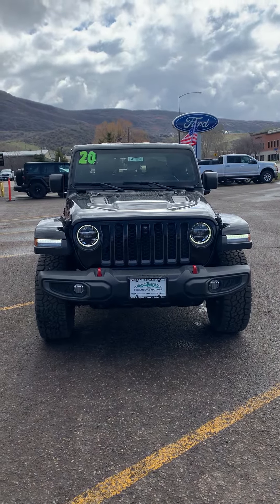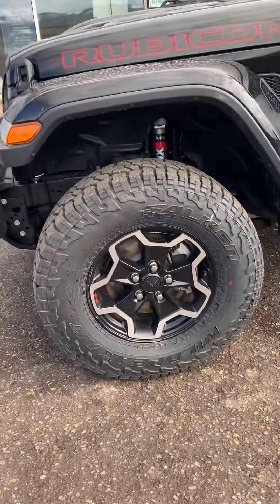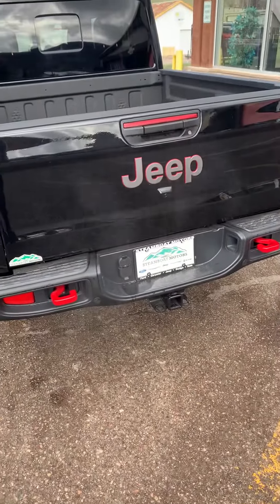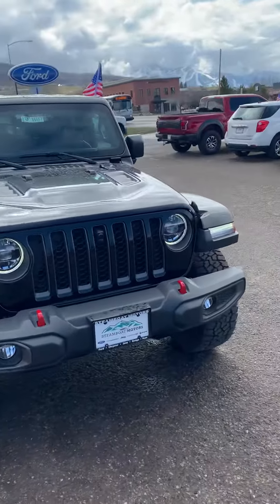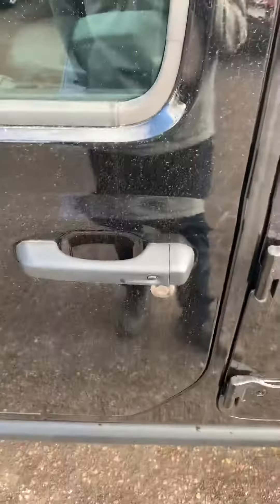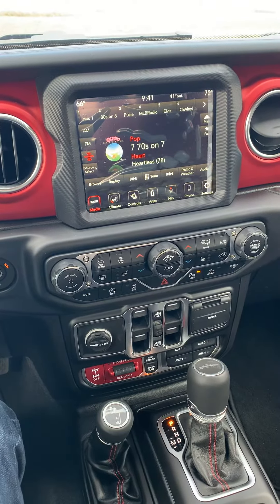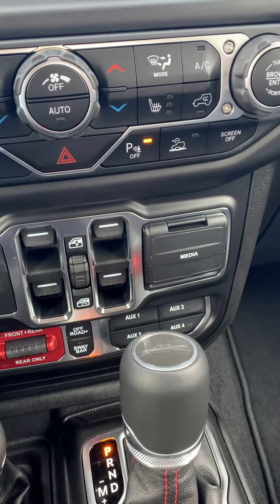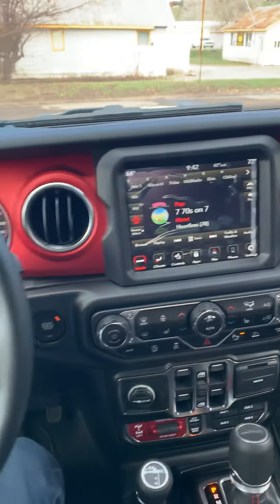Steamboat Motors - 2020 Jeep Gladiator Rubicon - J8613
2020 Gladiator Rubicon Walk-Around